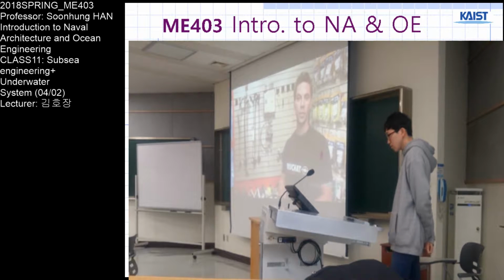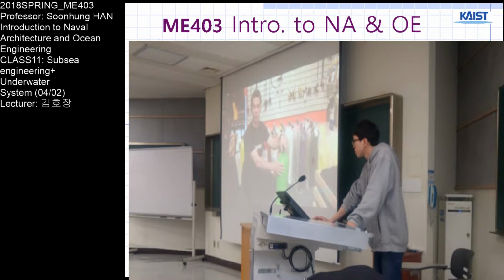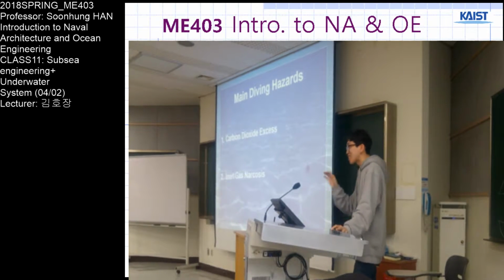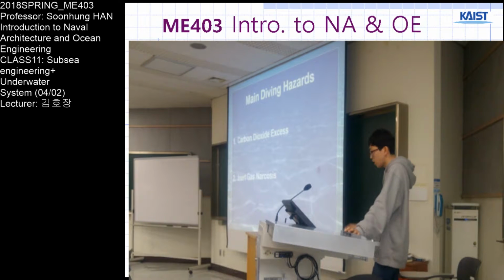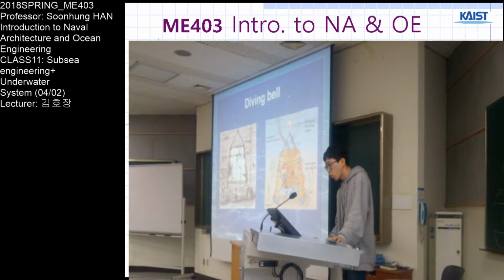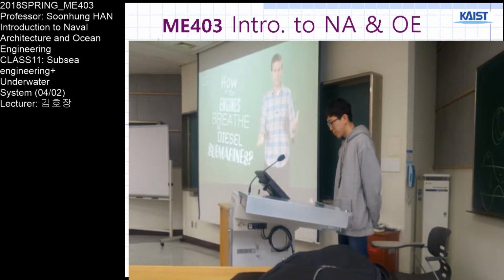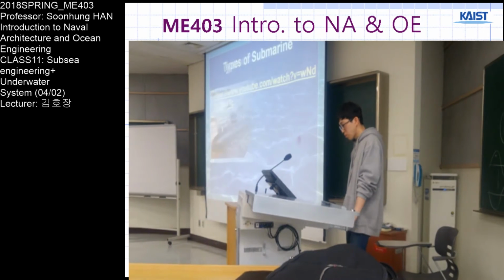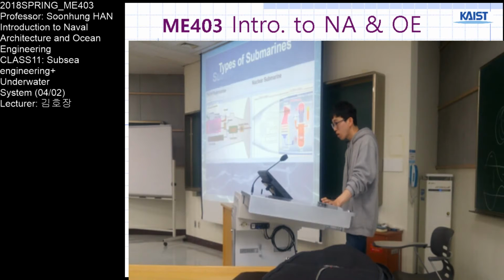2018S_INAOE KAIST_ME_Professor_HAN님의 실시간 스트리밍의 사본